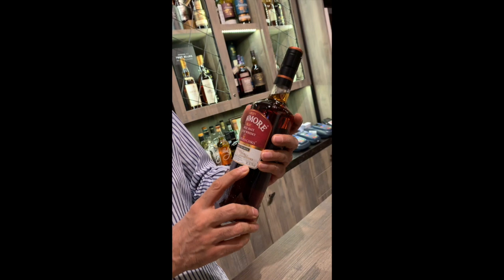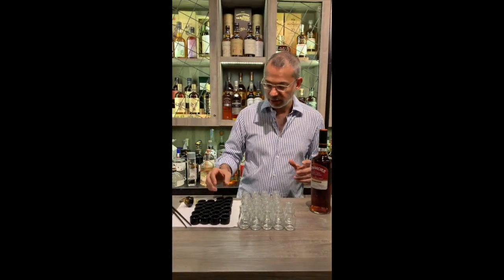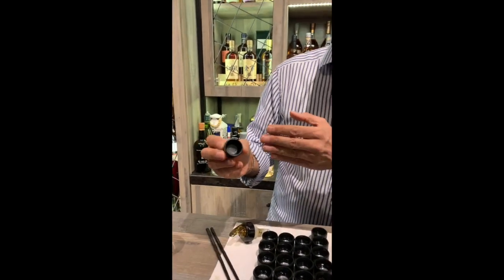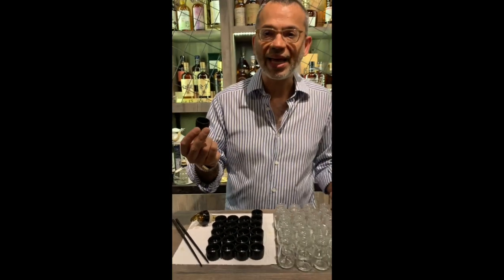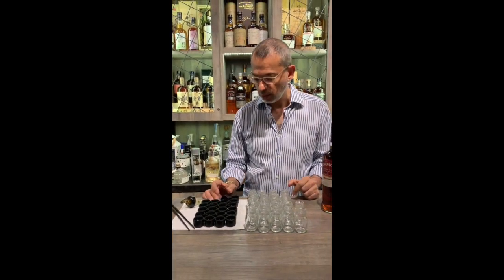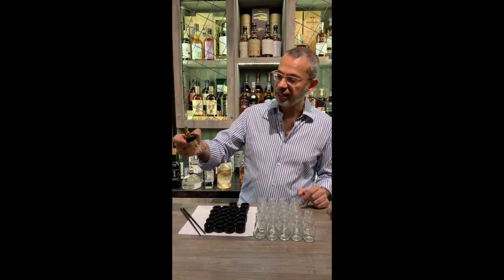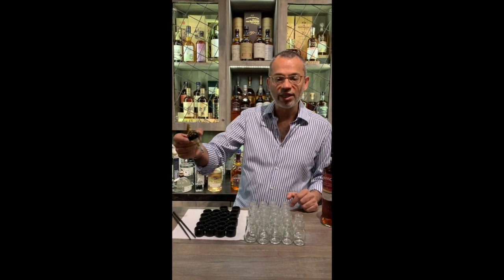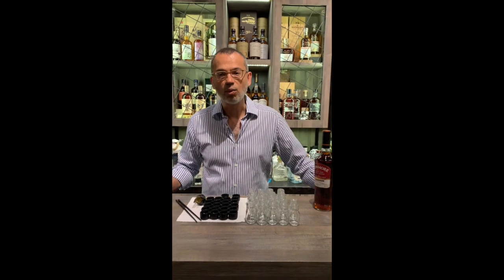DramIt : Bowmore Devil's Cask 3